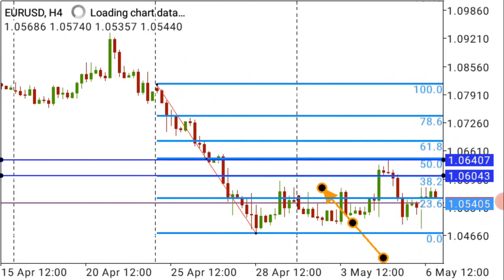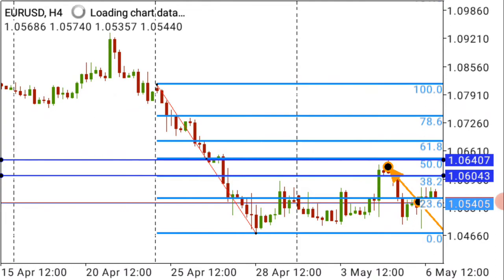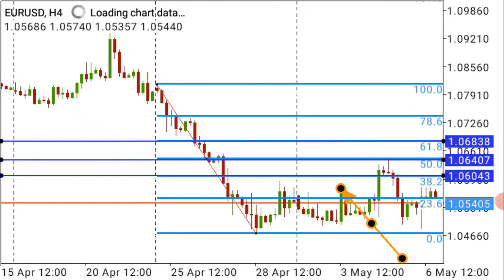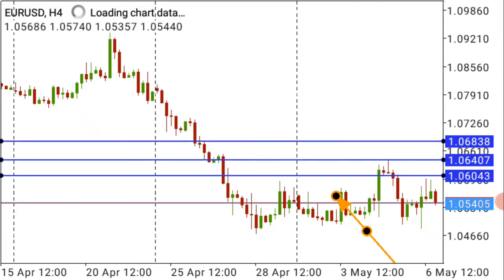Support resistance + risk management part 1, inspired by ref wayne and FX goat.